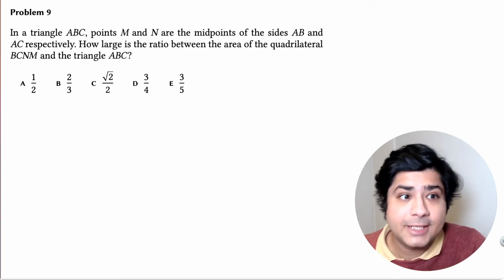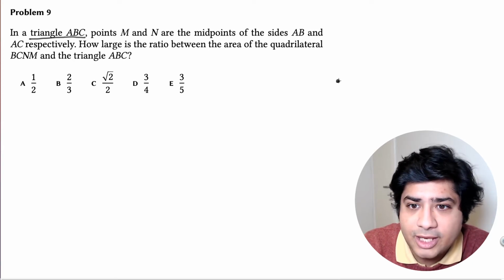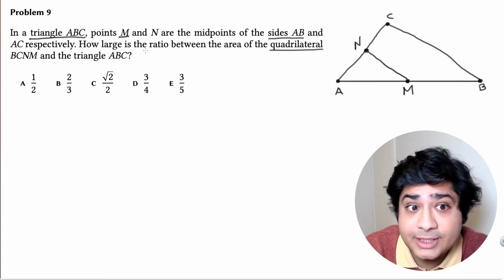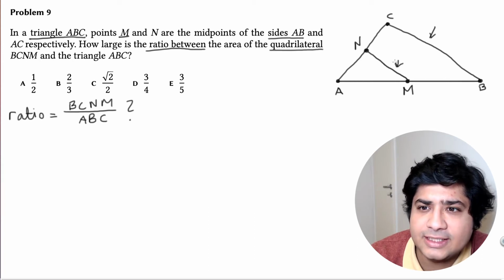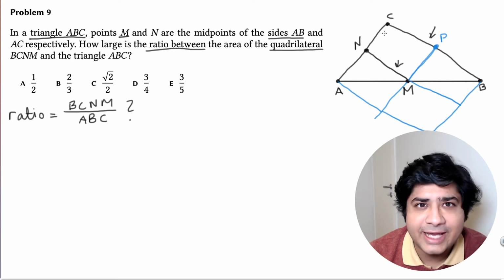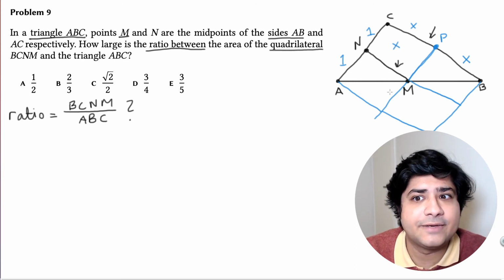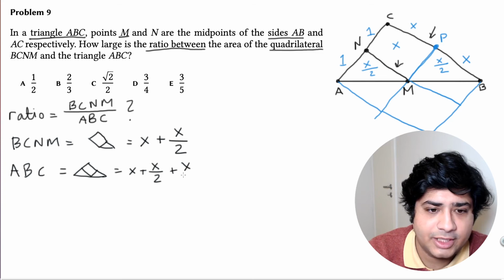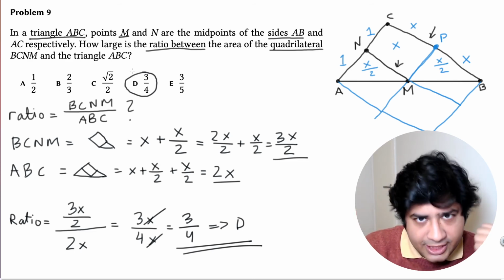Abel Math Contest Round 1 2020/2021: #9